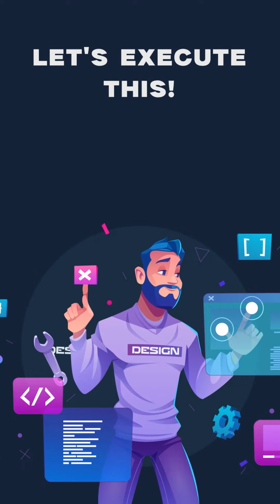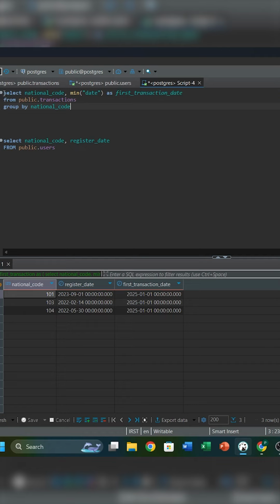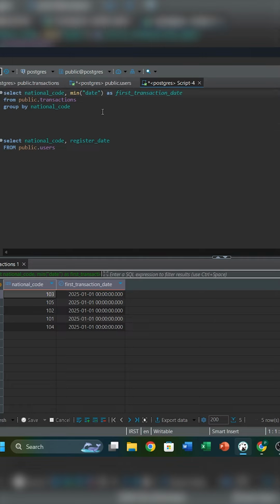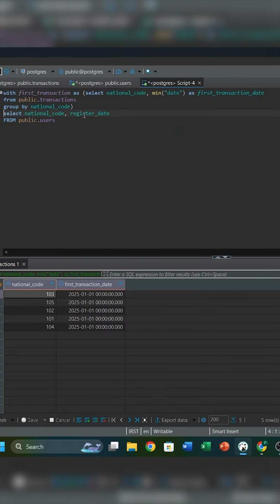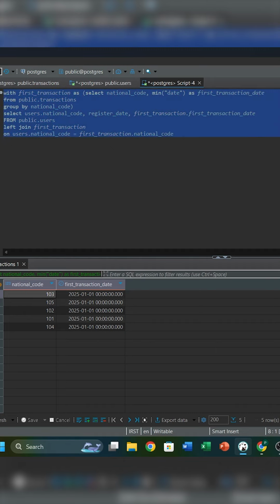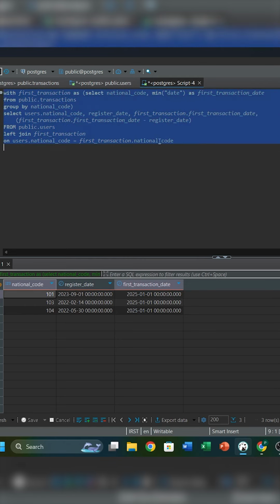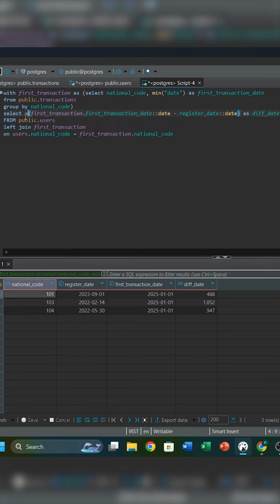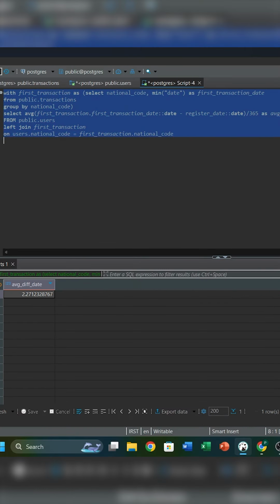Calculating Average difference between register and first transaction date using CTE | Postgres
In this short, I demonstrate how to calculate the average time interval between register_date and first_transaction_date for customers in PostgreSQL. Using a Common Table Expression (CTE), I first extract the first transaction date for each customer and then join it with the users table. I also show how to convert DATETIME to DATE using the ::DATE syntax before computing the difference. Finally, I apply the AVG() function to get the average time in days and even convert it to years. Watch to learn a clean and efficient way to handle date differences in SQL! 🚀